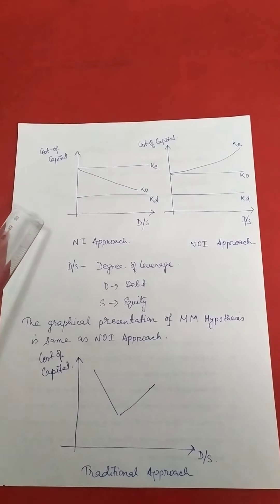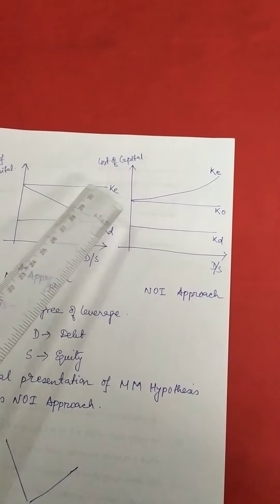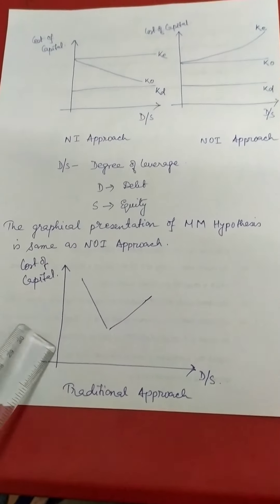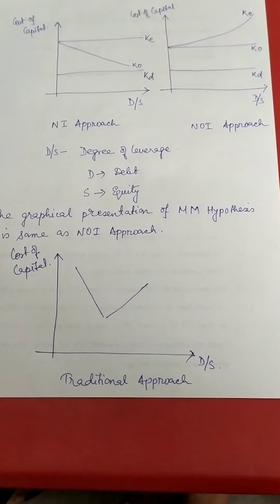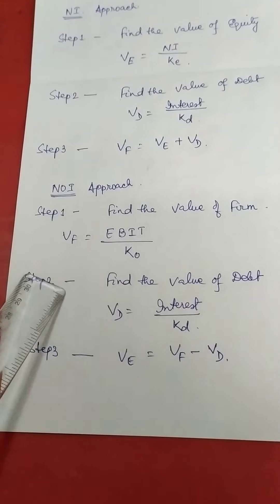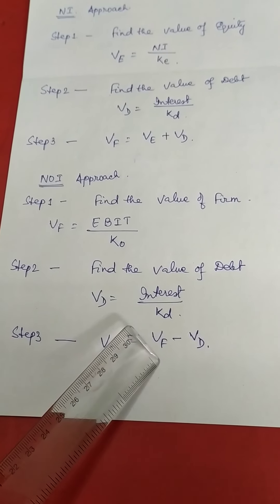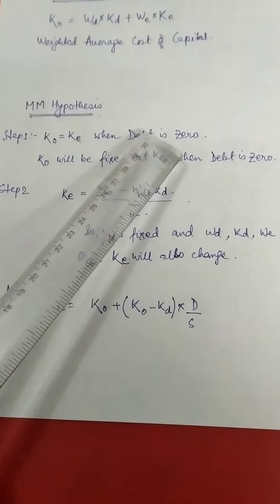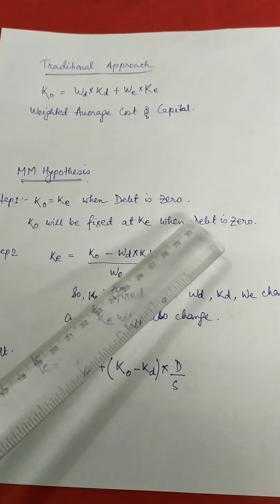Capital Structure Theories | ICMAI | Dr. Subrata Mukherjee | CMA | CA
Associate Professor
Mahadevananda Mahavidyalaya, Barrackpore